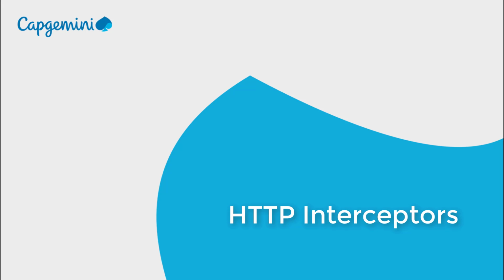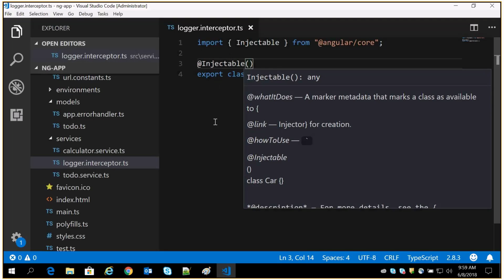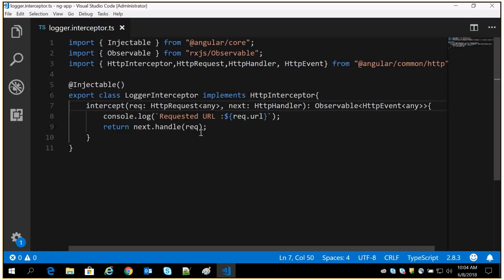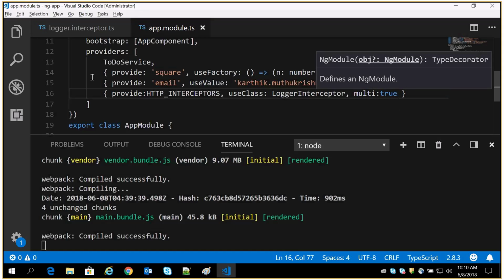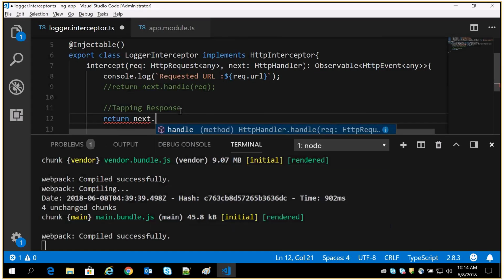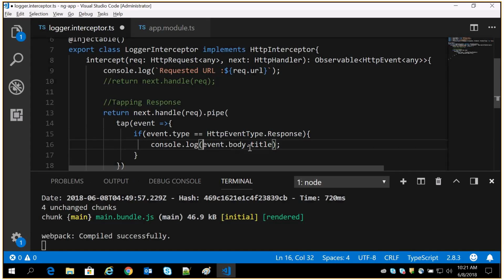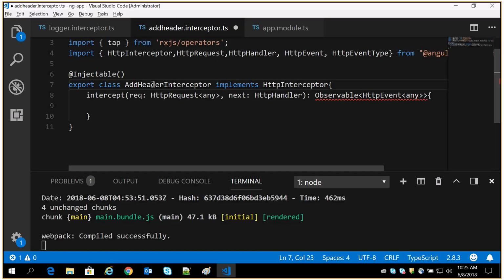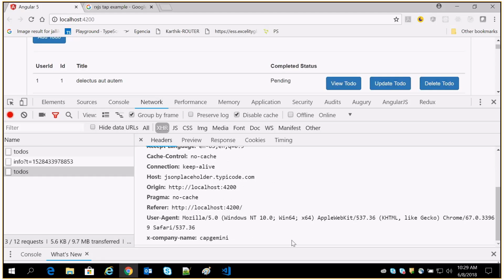16 HTTP Interceptors